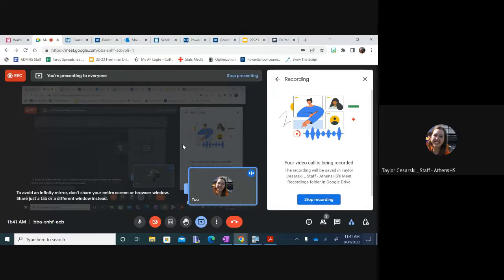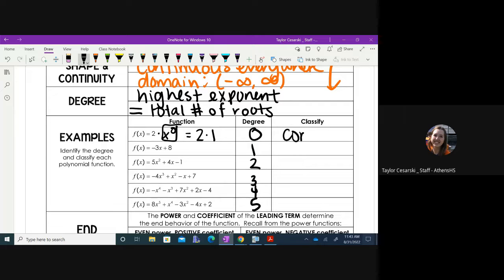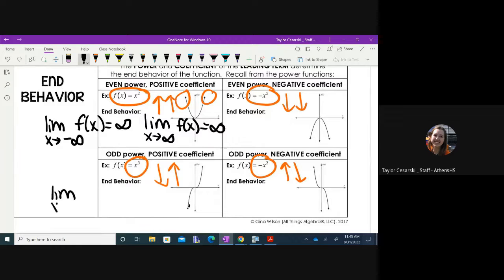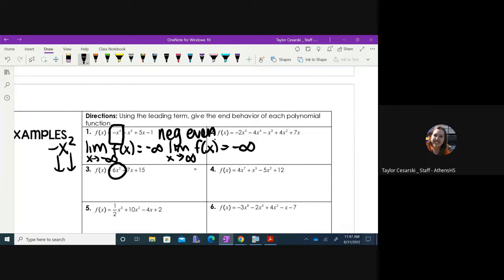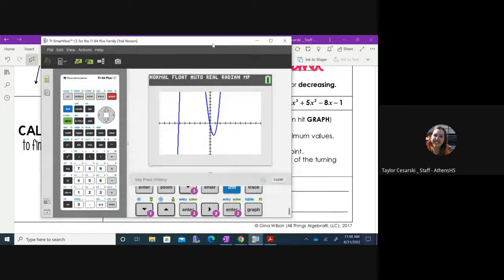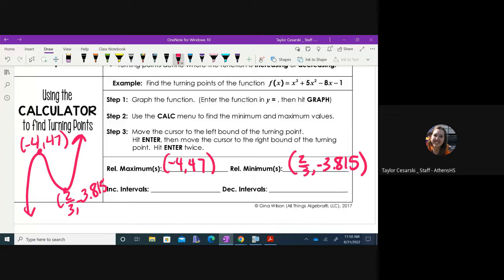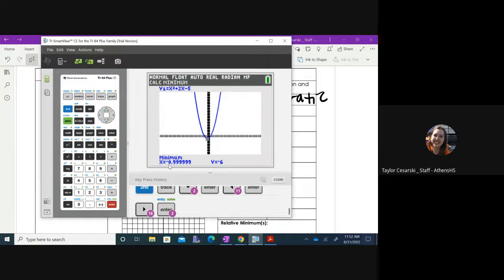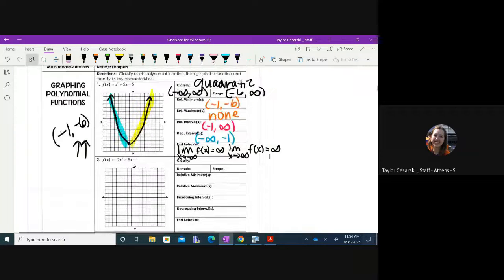Introduction to Polynomials Video 1